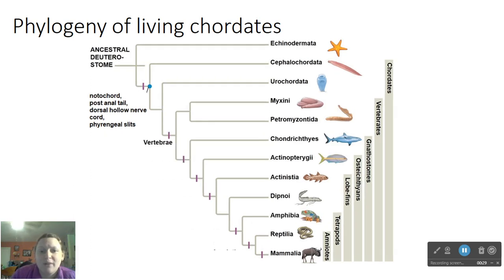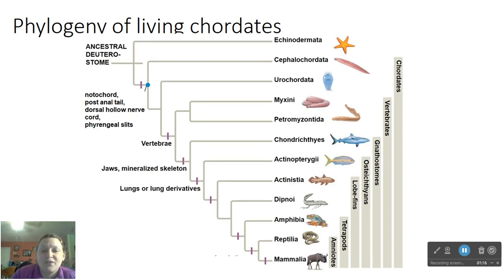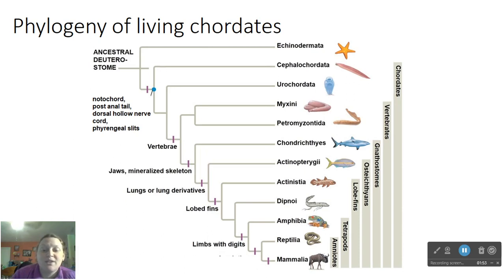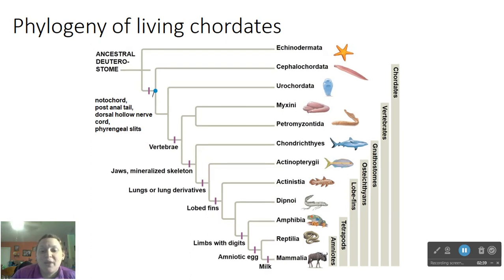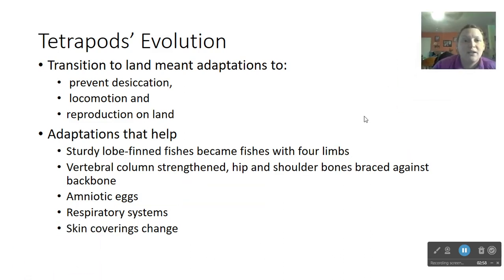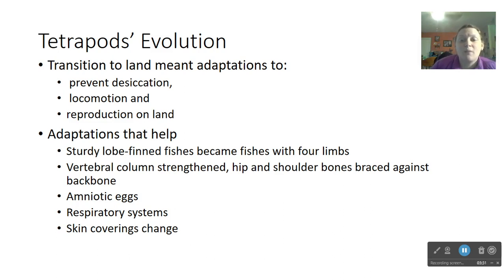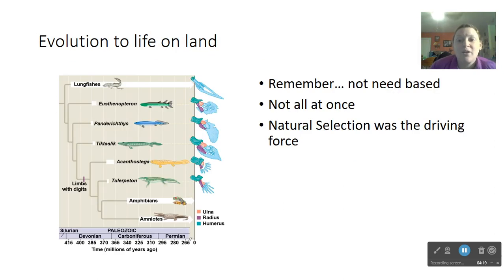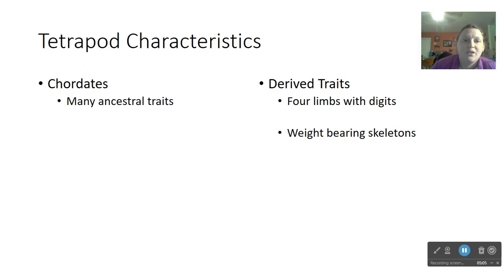Intro to Tetrapods